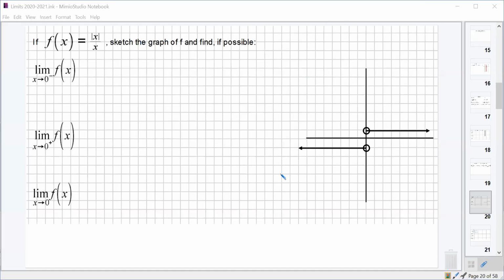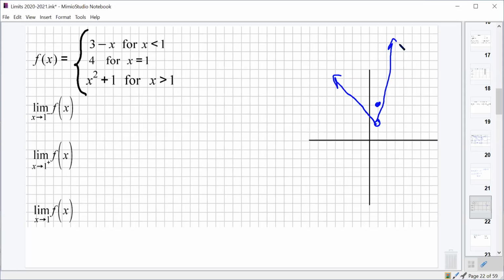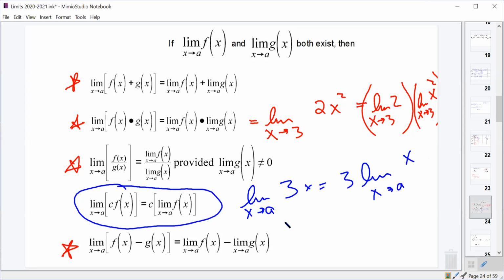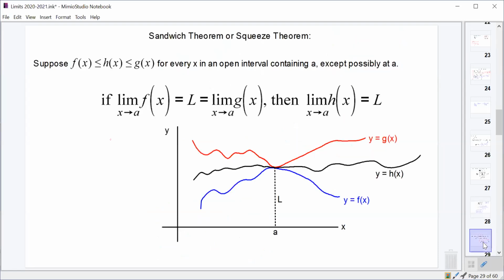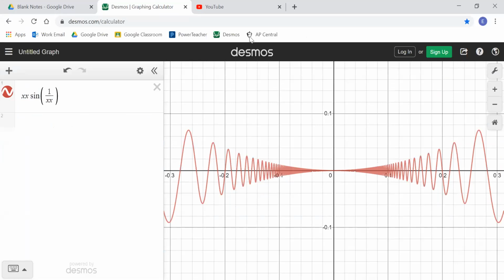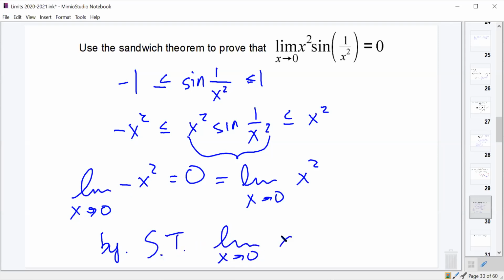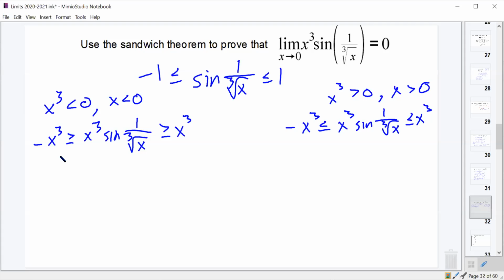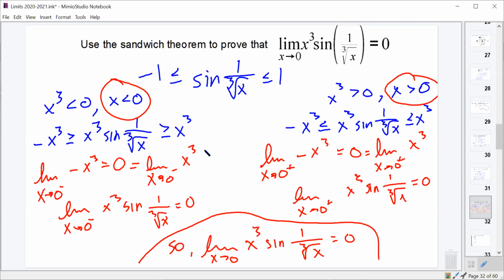9-9-20 Period 3